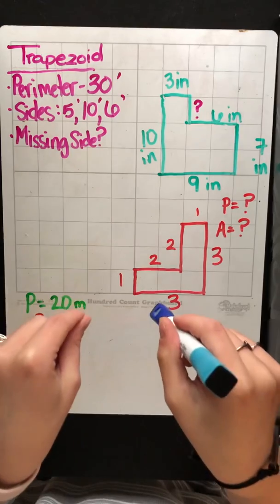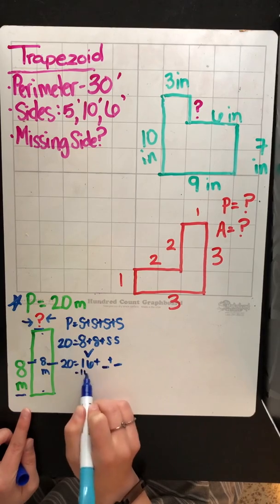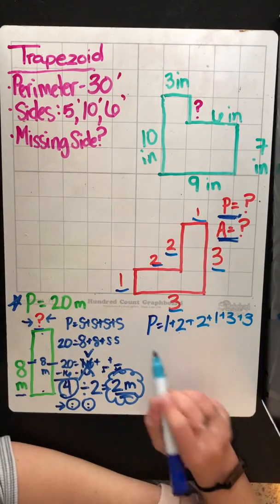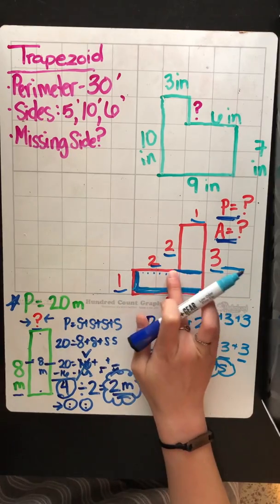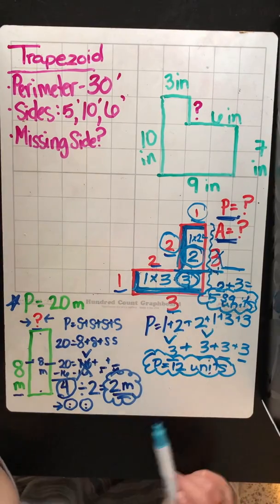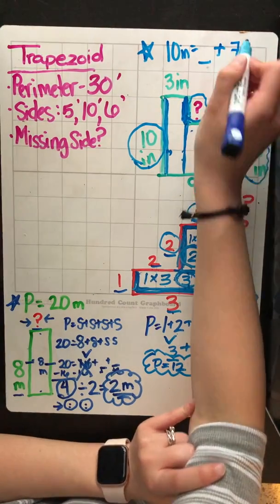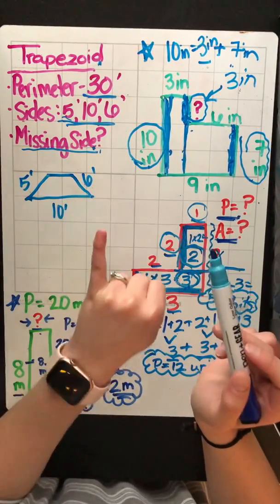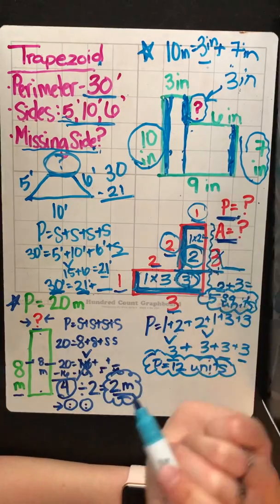Topic 16 Review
This video reviews test items and how to solve similar problems regarding perimeter and area.